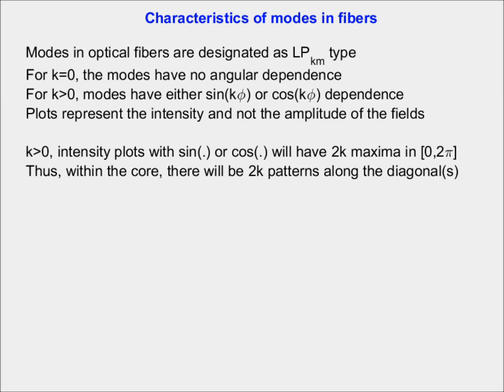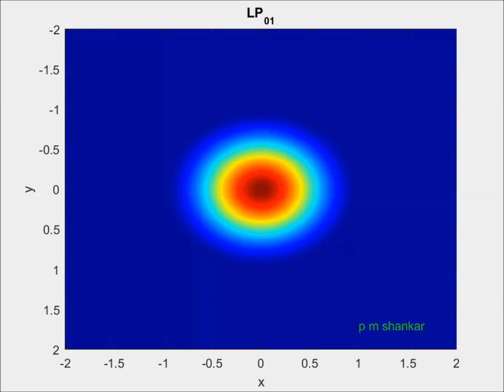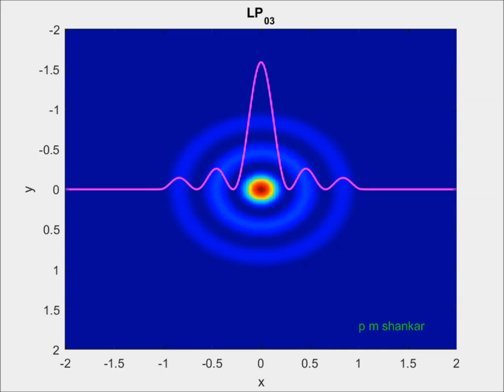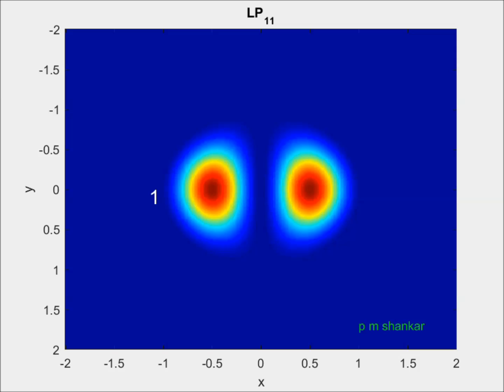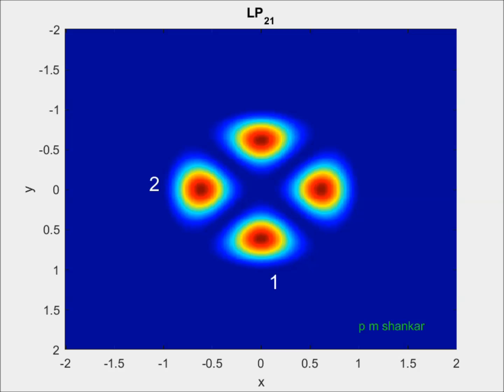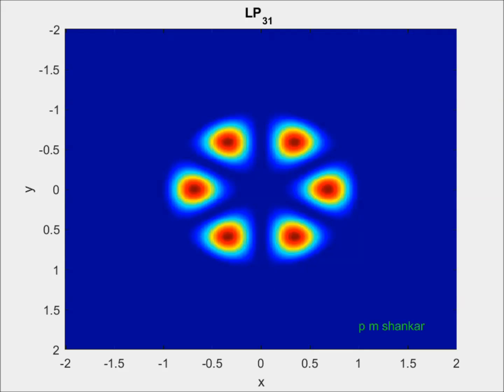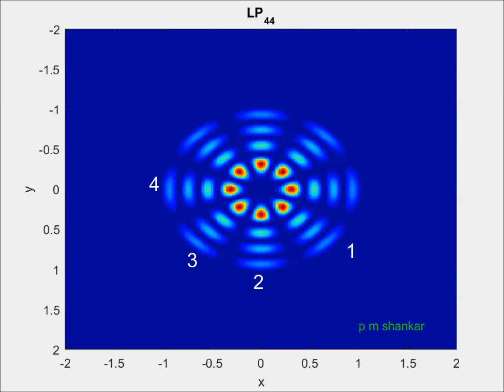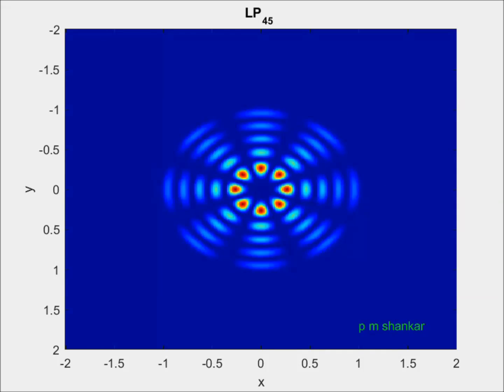shankar demo modes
Matlab generated LP mode descriptions (Optical Fibers)